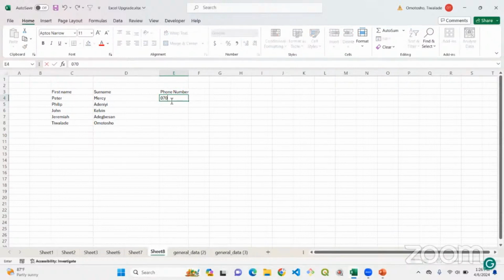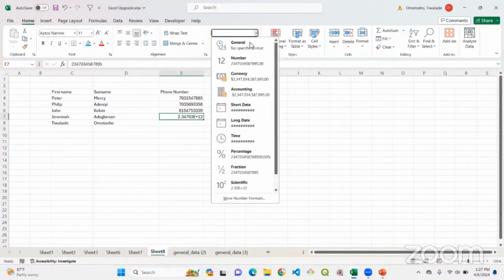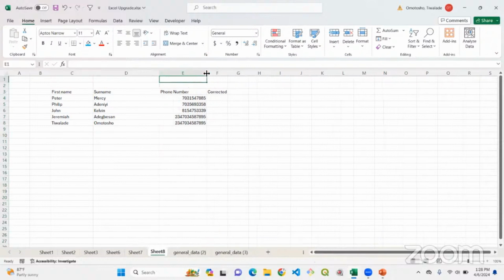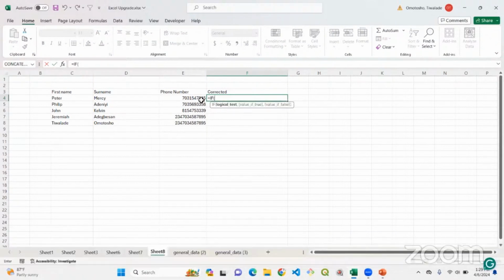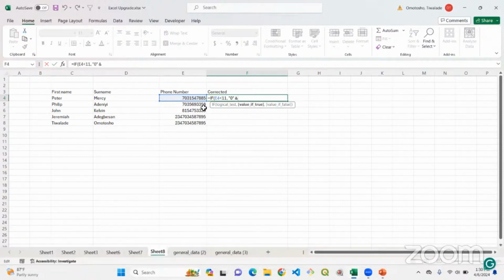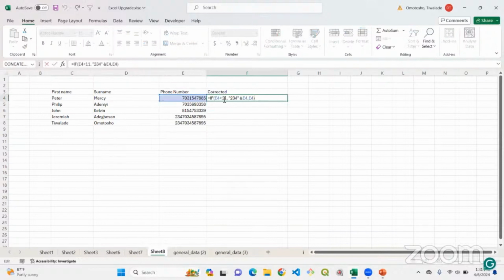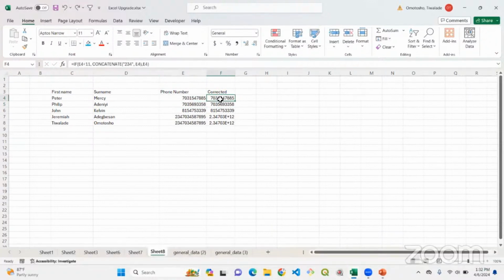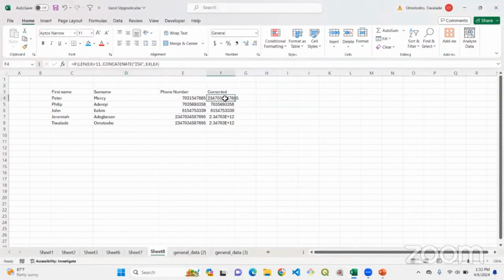Fixing inconsistent phone numbers using IF statement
Struggling with inconsistent phone numbers in your Excel data? 😕

Say goodbye to the headache! 🎉 This video is your solution! 🙌 Learn how to tidy up those numbers and streamline your workflow.